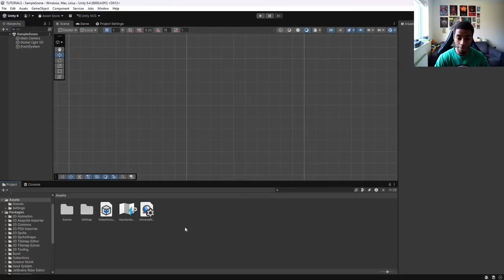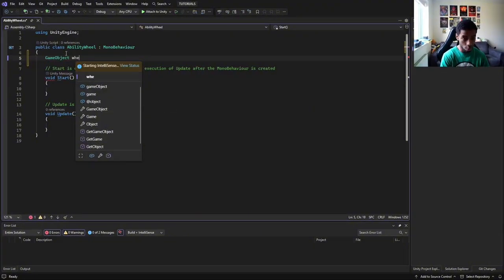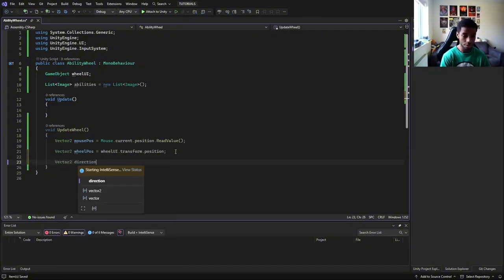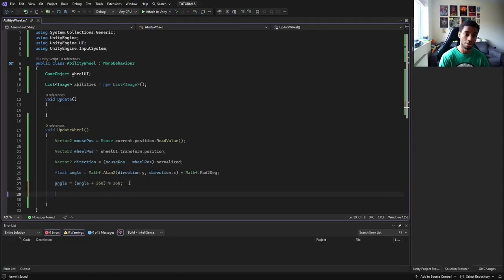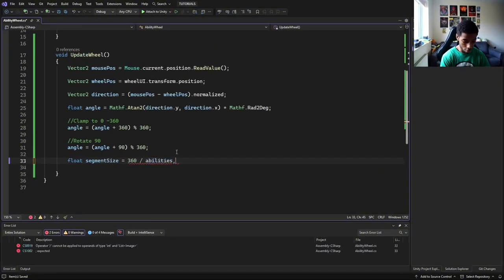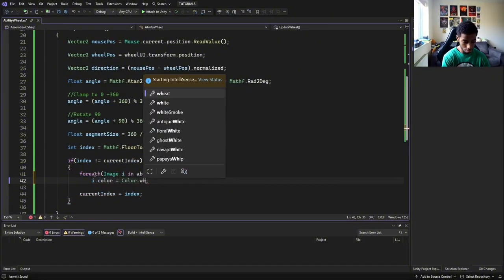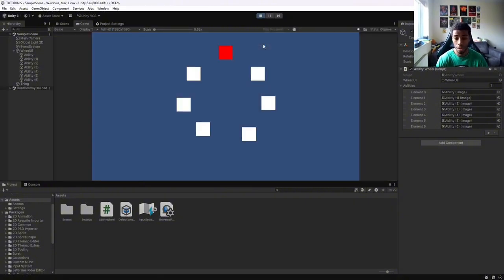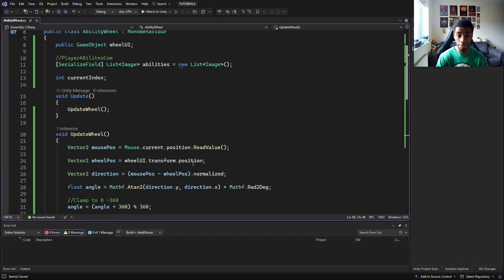Spell/Ability/Weapon Wheel Unity - TUTORIAL (2026)